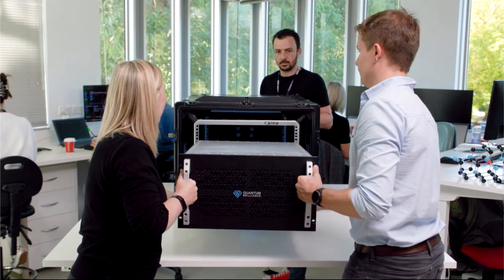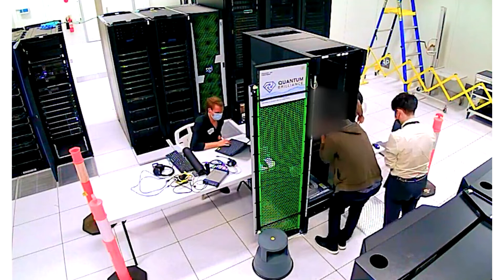Australia Installs First Room Temperature Diamond Quantum Computer